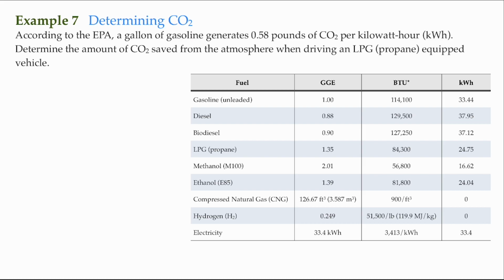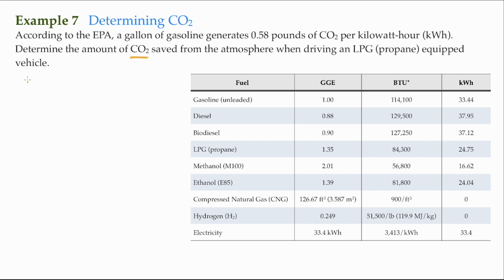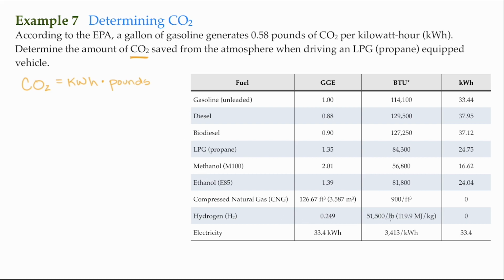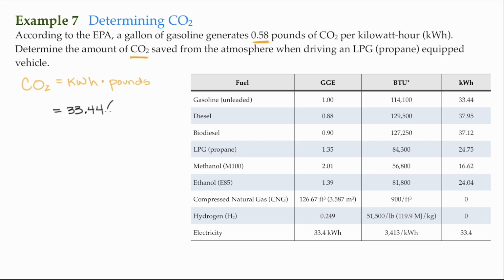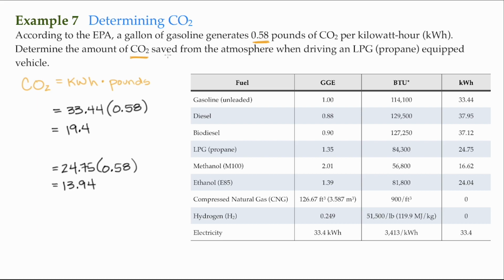13.4 Example 7